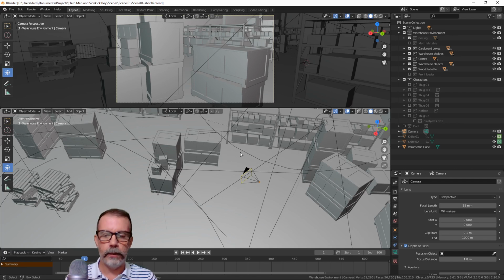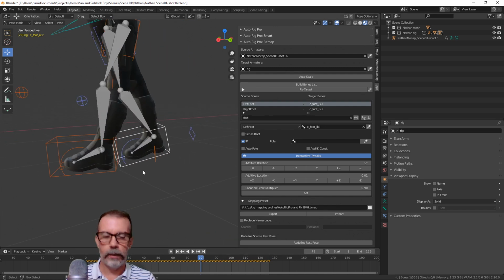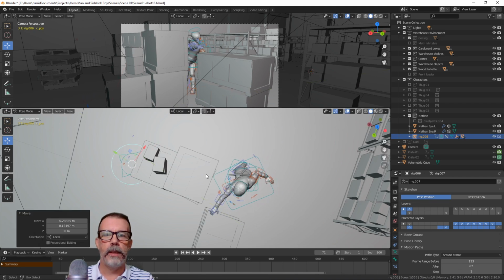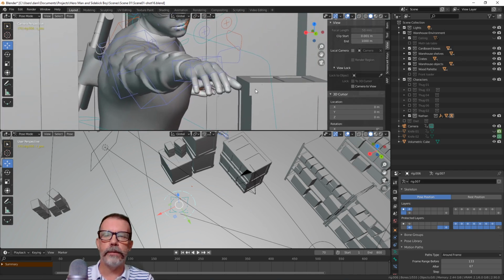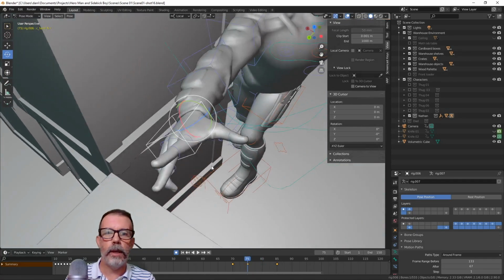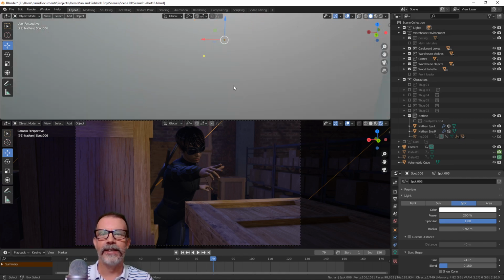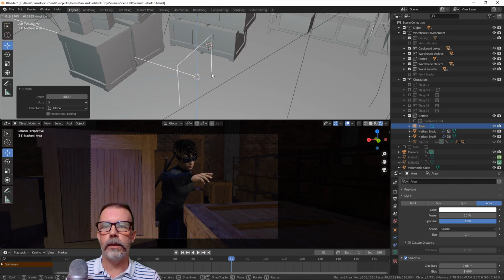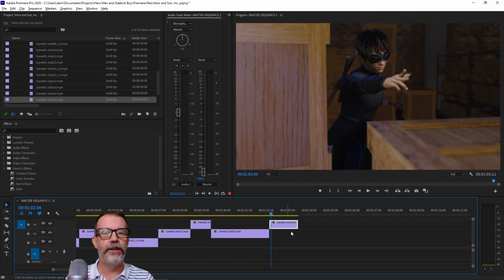Working on "Hero & Son, Inc." - Blender Animation Project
Working on my Blender animation project called "Hero & Son, Inc."

It's about a father and son superhero team, and all the conflict that comes with having a family business. If you'd like to learn more about how I'm doing this, here are links to a few of my Blender courses:

Blender
Auto Rig Pro
Substance Painter
Character Creator 3
Perception Neuron motion capture suit
Adobe Premiere